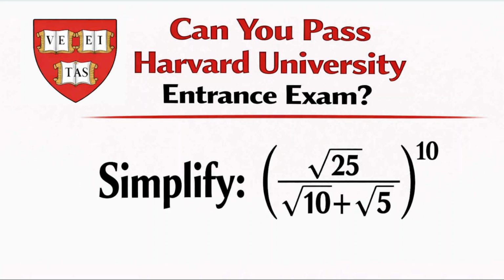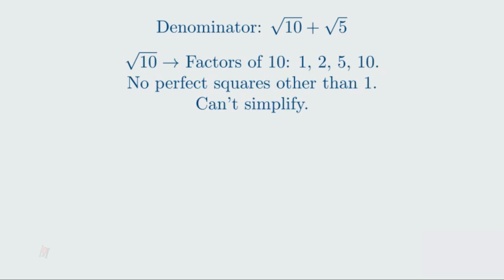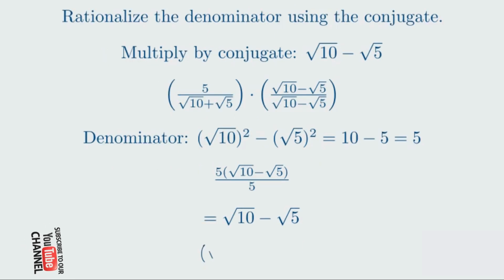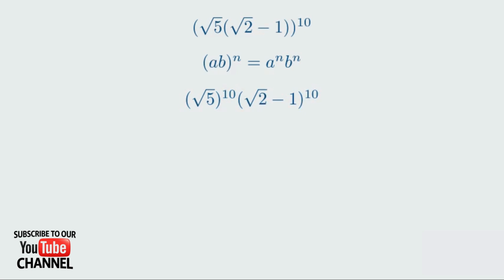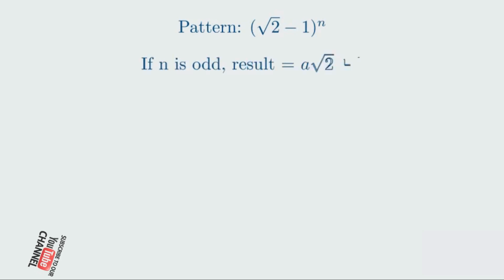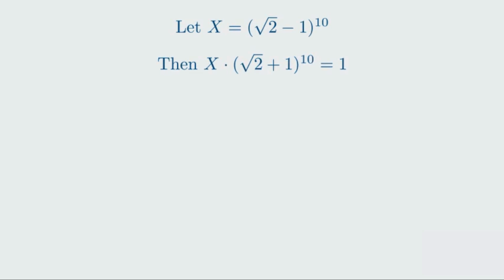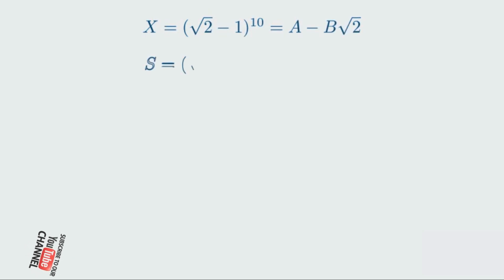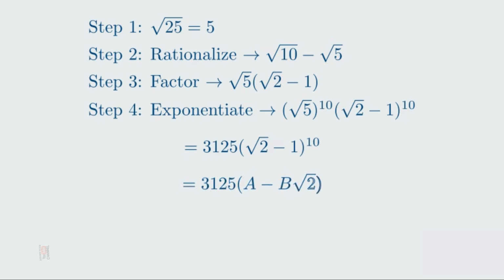I Took the HARVARD Entrance Exam — Could You Pass It?!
Take the ultimate challenge and find out if you have what it takes to pass one of the toughest exams in the world. In this video, I'll be sharing my experience of taking the super hard Harvard exam, and I'll provide you with a sneak peek into the types of questions that you can expect. From complex problem-solving to critical thinking, this exam will push your knowledge and skills to the limit. Can you pass it? Watch to find out and learn more about the exam, its format, and the preparation required to succeed. Get ready to test your abilities and see how you stack up against the best.

Are you smarter than a Harvard applicant?
In this video, I attempt the Harvard University entrance exam — the same types of questions real candidates face — and find out if it’s actually as hard as everyone says!

📌 What you’ll see in this video:
✔️ Real Harvard entrance level questions
✔️ My answers (and mistakes)
✔️ Score reveal
✔️ Tips if you try it yourself

Whether you’re curious about elite university tests, love brain challenges, or want to see if you can compete with the best — this video is for you!

 Try the exam yourself and comment your score!